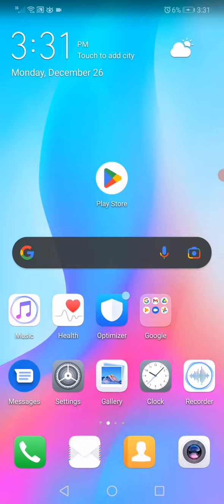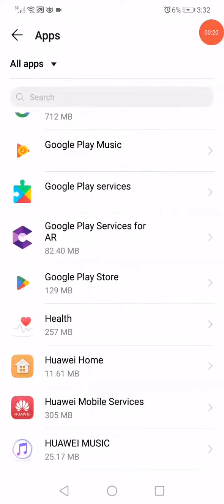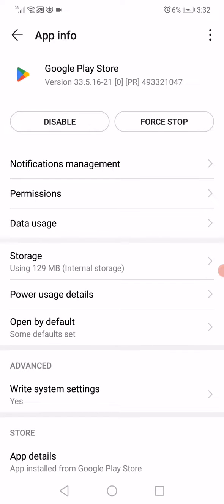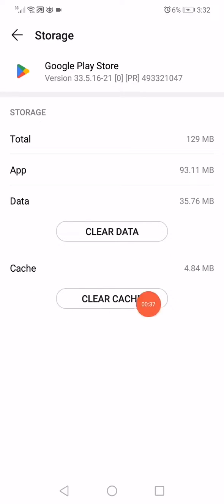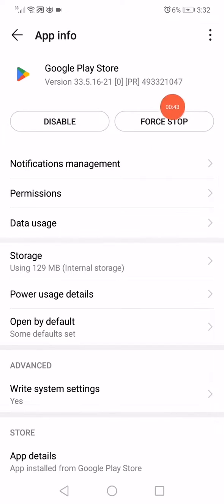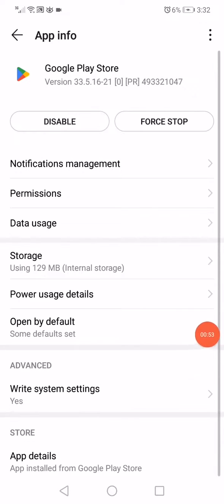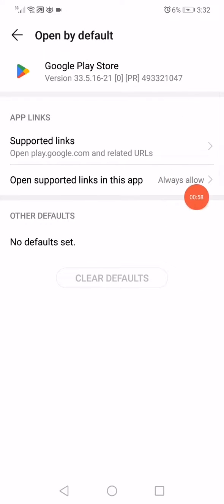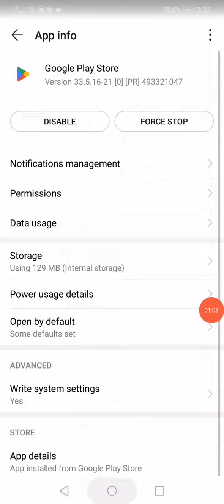How To Fix Can't Install App Problem On Playstore | Playstore Can't Install App Problem 100% Solved